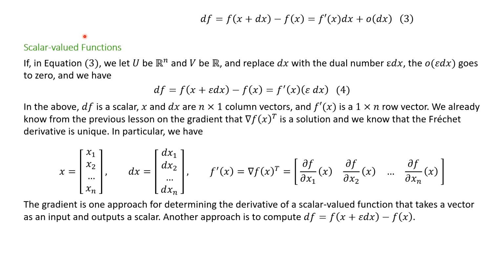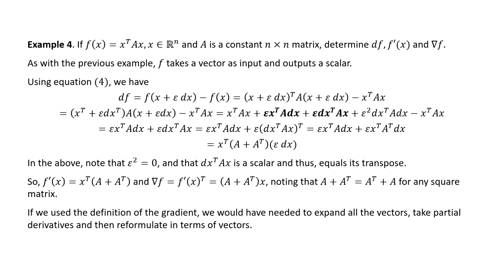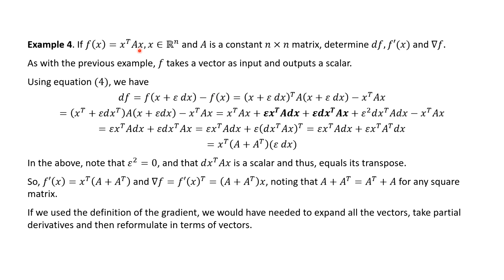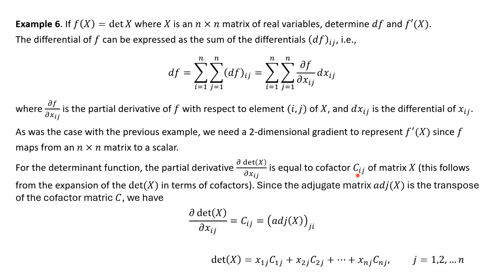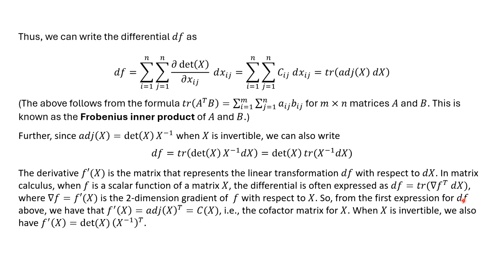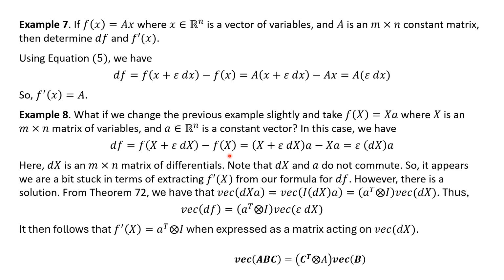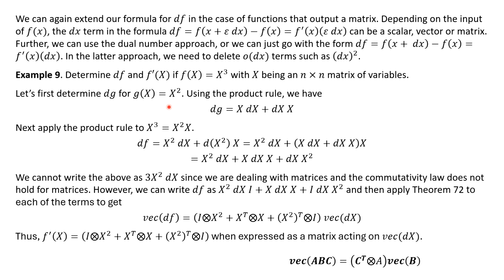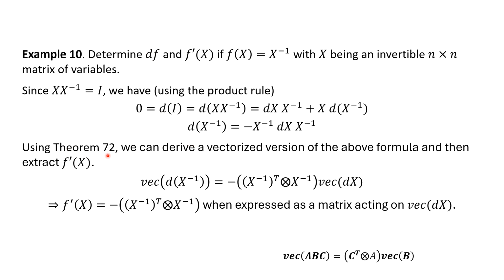First Derivatives of Vector and Matrix Functions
In this lesson, we determine the differential and the derivative of functions that have scalar, vector or matrix inputs and scalar, vector or matrix outputs. This lesson depends on several previous lessons from my series on matrices,  i.e.,

The following references provided formulas for the derivatives of many matrix and vector functions.